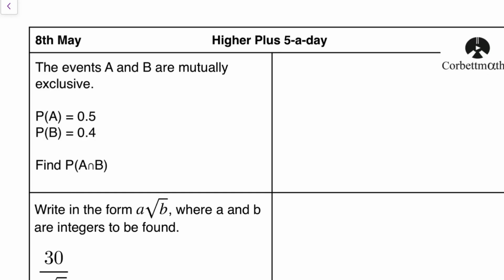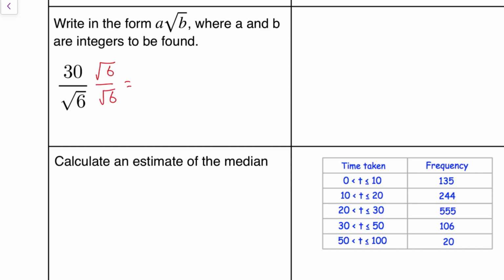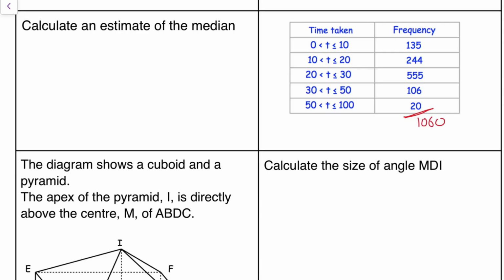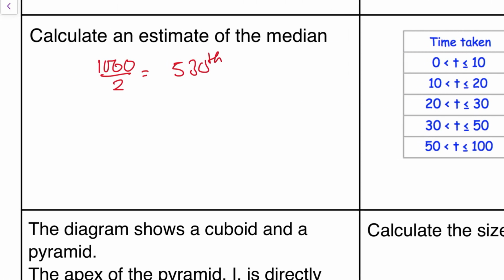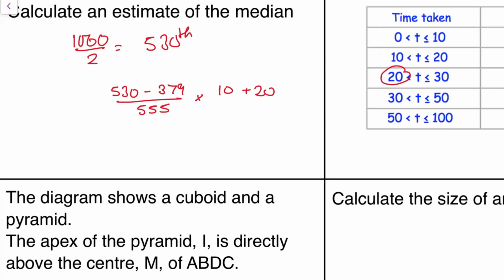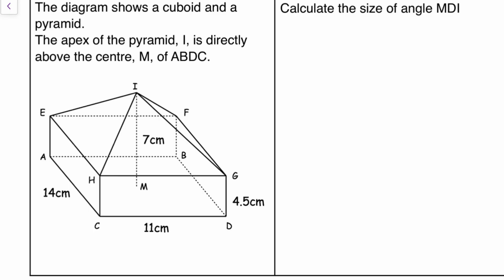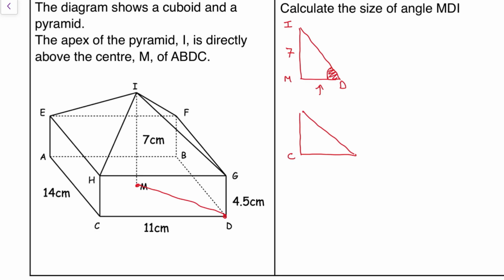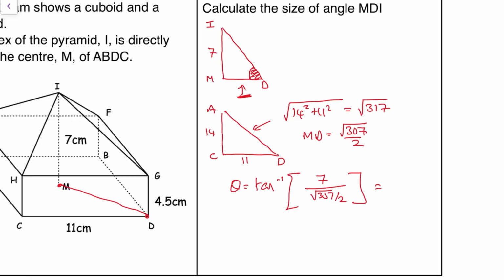GCSE MATHS - 5-a-day - HIGHER PLUS - 8th May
After yesterday - relatively quick.
But still a nice 3D trig question, a one step surds calculation and a probability terminology question which you may not know!